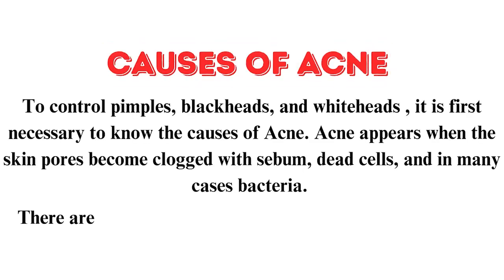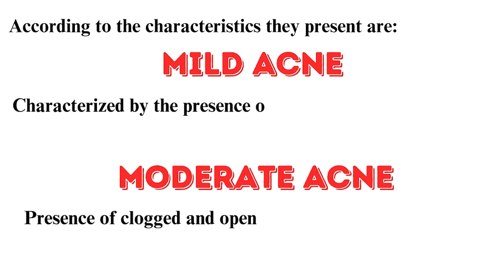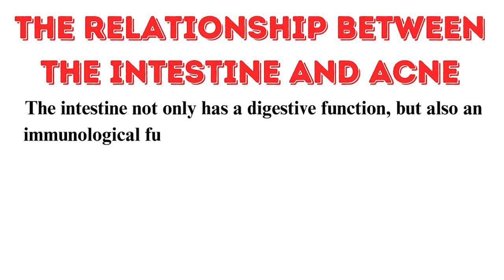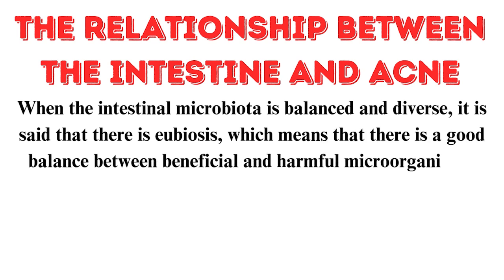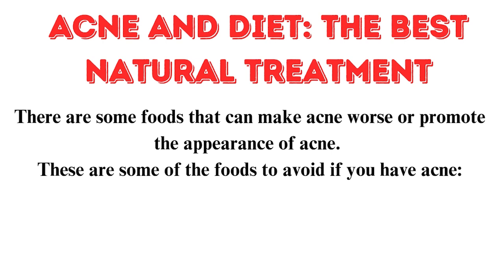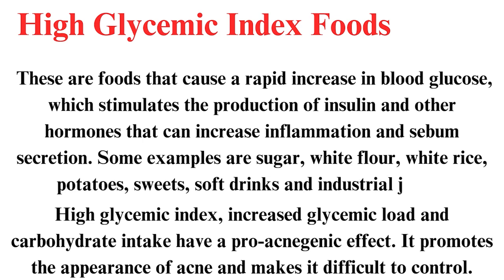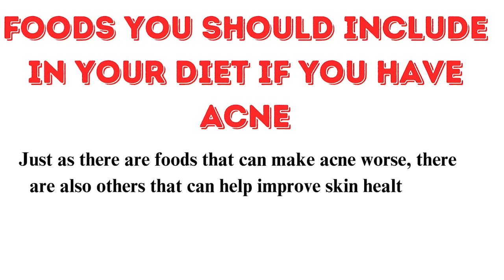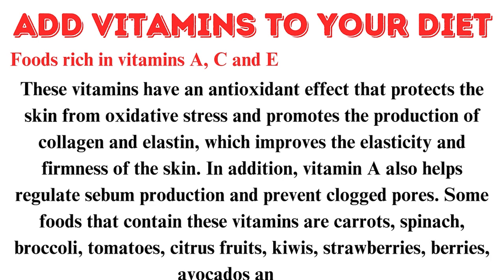Top 5 Proven Ways to Clear Acne Fast! (No More Breakouts!)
Curious about what really causes acne and how to treat it effectively? In this video, we dive deep into everything you need to know about acne—from common triggers to the best treatment options that actually work. Learn about skincare routines, medical treatments, and lifestyle tips to keep breakouts under control and achieve clearer skin. Get ready to take charge of your skincare journey! 🌟